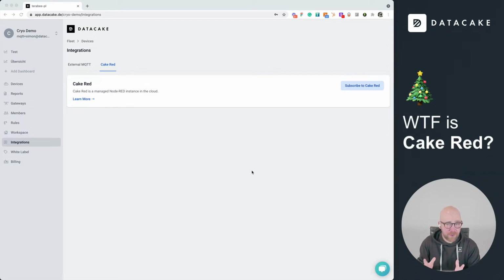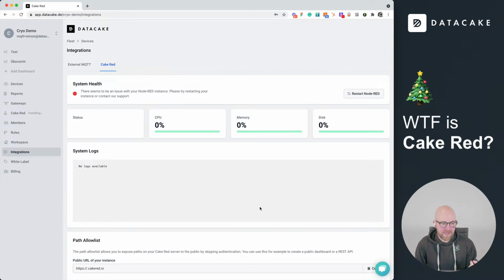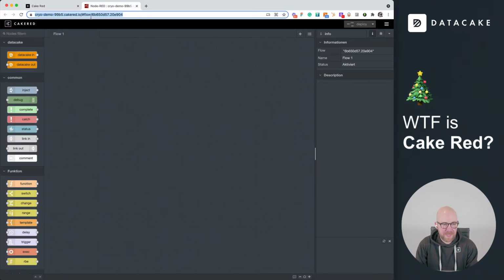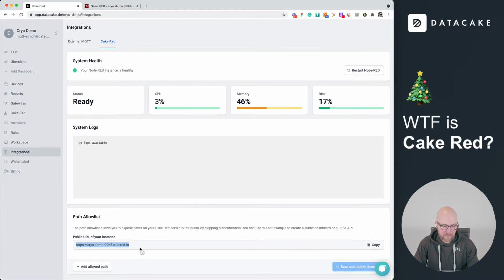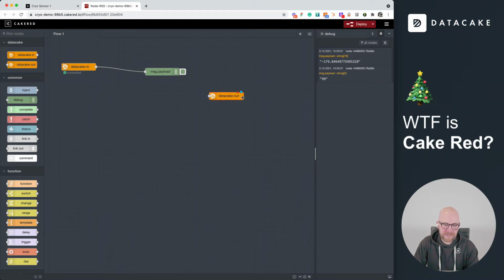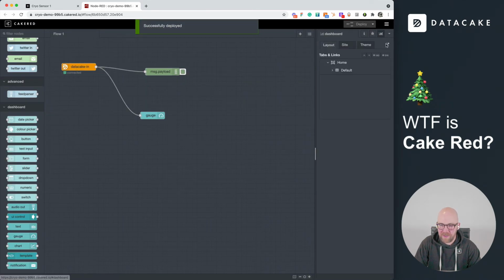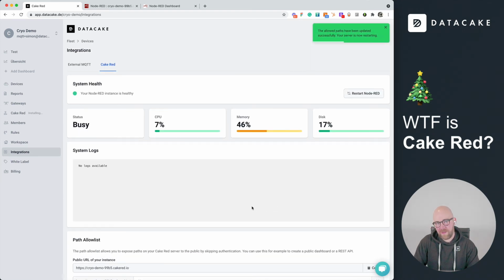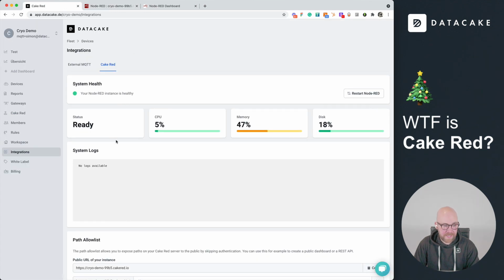What is Cake Red? Learn everything about our Managed Node-RED Integration on Datacake IoT Platform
In this video, you learn everything about our cloud-hosted and managed Node-RED Variant called Cake Red. See how you can deploy your own Node-RED into one of your Workspaces on the Datacake IoT Platform.